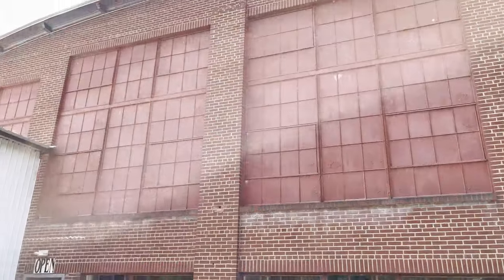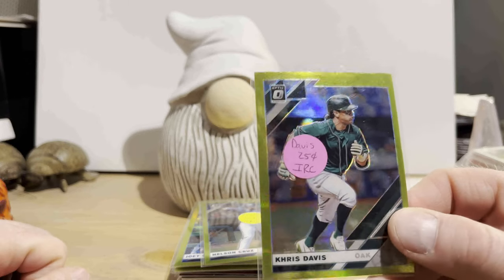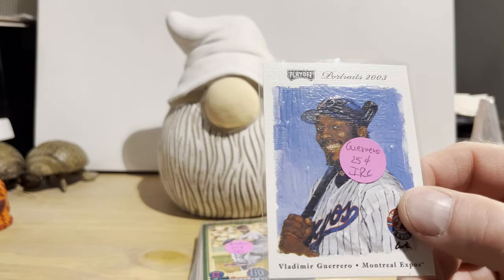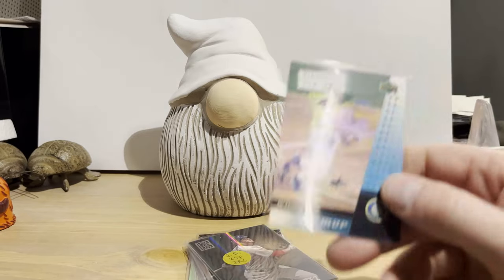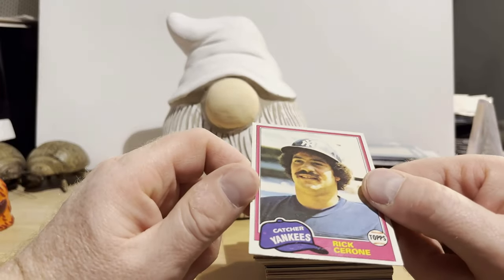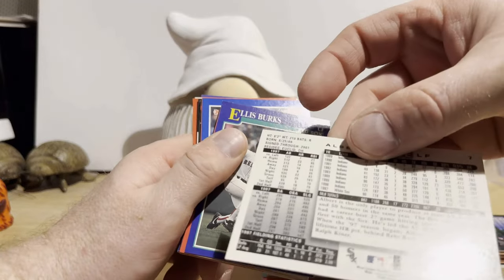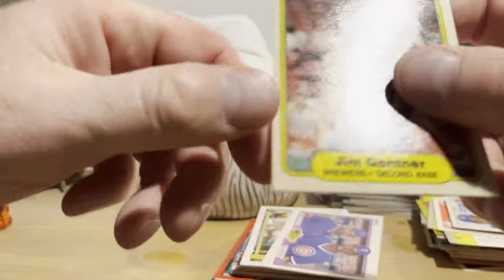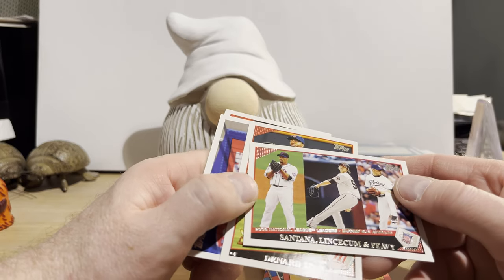25¢ and 50¢ Baseball Card Finds at an Antique Mall and a $1 Mystery Pack!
In this video I go over the 25¢ and 50¢ baseball card finds from the antique mall, The Street of Shops, in Lewisburg, Pennsylvania. I also bought a $1 mystery pack containing 100 cards from the same seller and open this up on this video.